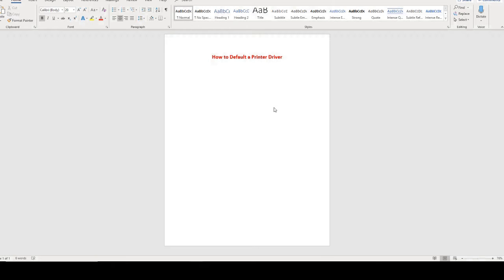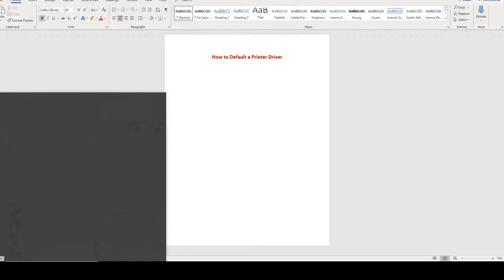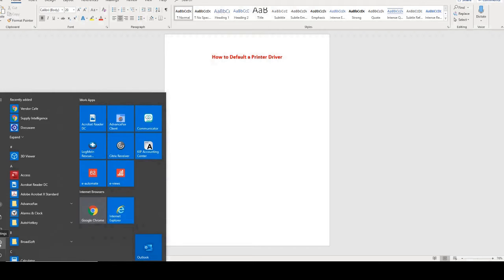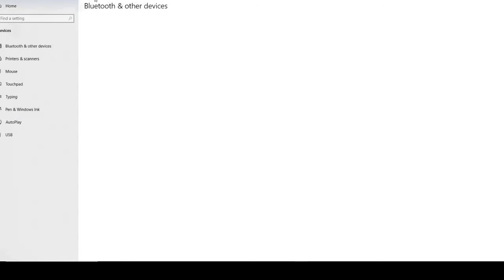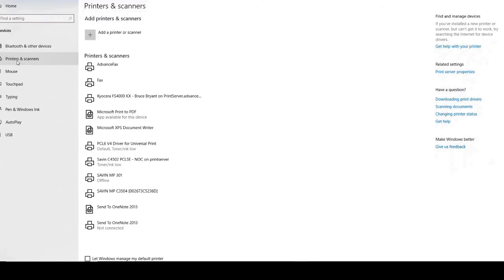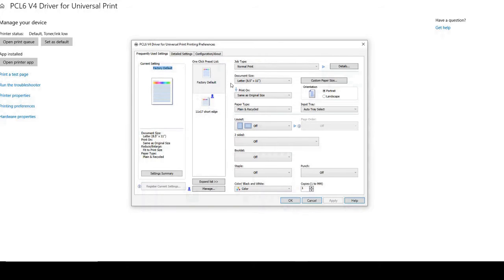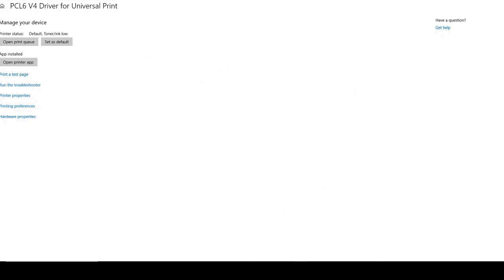How to Default Your Ricoh/Savin PCL 6 Print Driver to Black & White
This video will walk you through step-by-step instructions detailing how to change the default your Savin Print Driver to a Black & White setting.

for additional training resources or to ask a question!